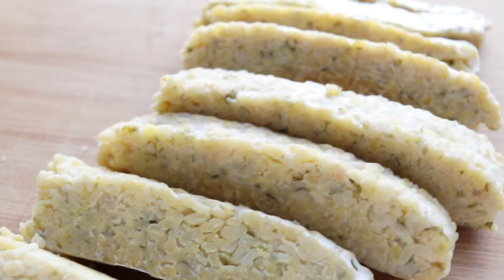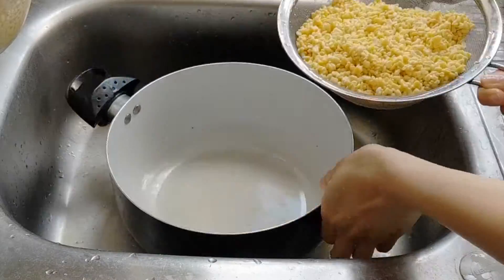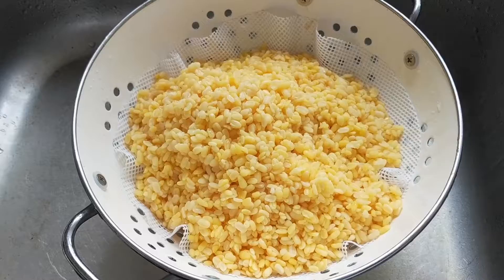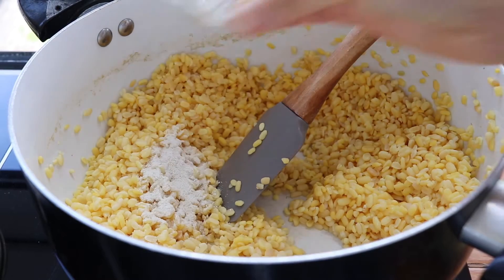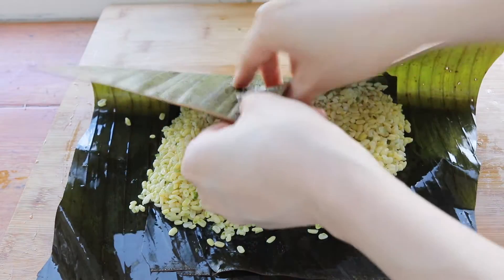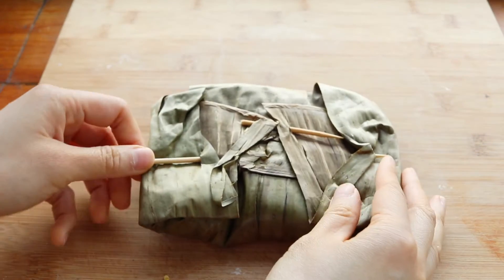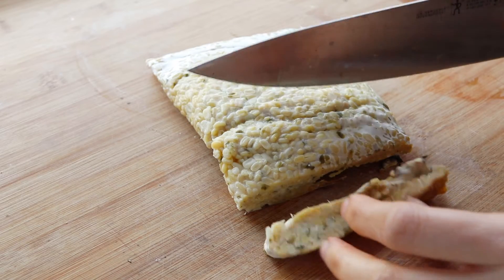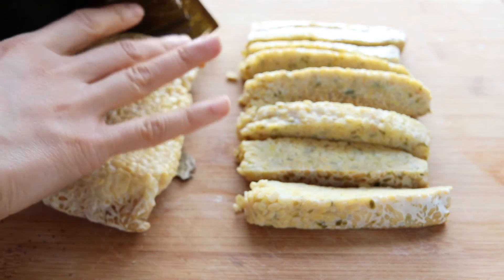"SEAWEED TEMPEH" RECIPE!! | (SOY-FREE USING MUNG BEANS)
Hope you all enjoyed this "Seaweed Tempeh" recipe!!  Recipe is down below.

Mung Bean Seaweed Tempeh
(Makes 2-3 blocks of tempeh)

2 cups mung beans, de-shelled soaked overnight and rice
1/4 cup apple cider vinegar
1 teaspoon tempeh starter
1 tablespoon seaweed flakes
banana leaves for wrapping

Camera Equipment:

Canon 80D
Canon M50 (Vlogging Camera)
DJI Osmo Pocket
Canon 10-18mm Lens
Canon 50 mm F1.4
Pixel 2
Rode VideoMic
Rode Wireless Lav